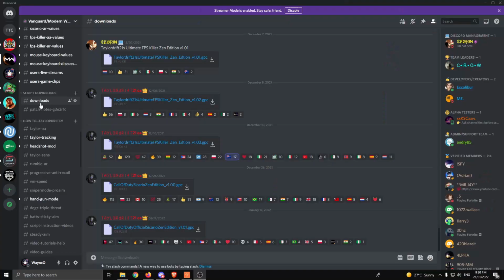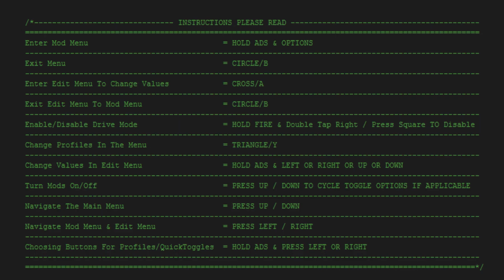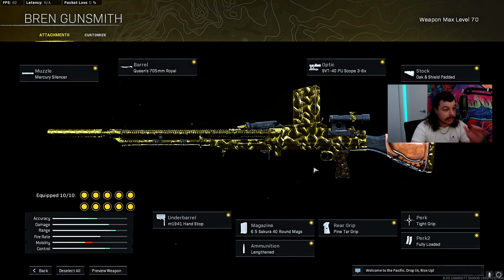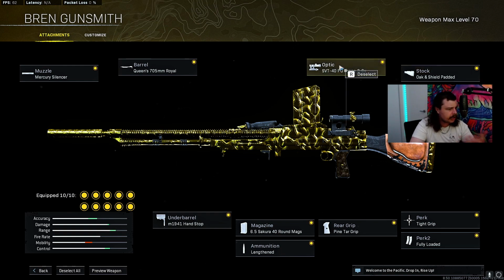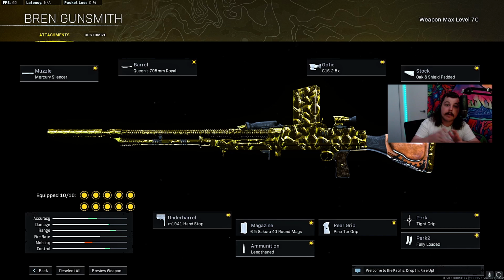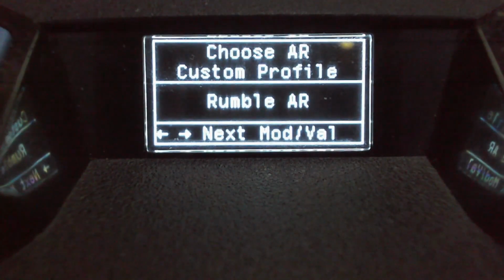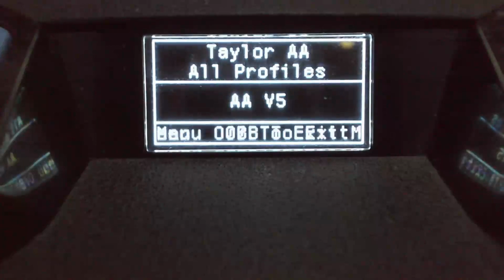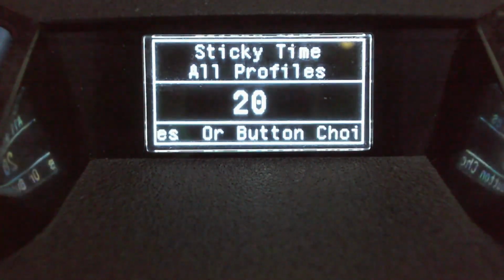NO RECOIL BREN | WARZONE: PACIFIC | Cronus Zen | Anti Recoil | Aim Assist | TAYLORDRIFT SICARIO 1.01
G'day everyone! In this video I show you how I use the Bren with the Taylordrift Sicario v1.01 script. It's very basic and you only need to use some rumble anti recoil to get great results. I tested it on 120fov and 80fov to see what the difference would be and that's all explained in the video.

(After joining the Discord you must click the ''ok'' emoji in the rules channel and then go to the downloads channel to download the script.)